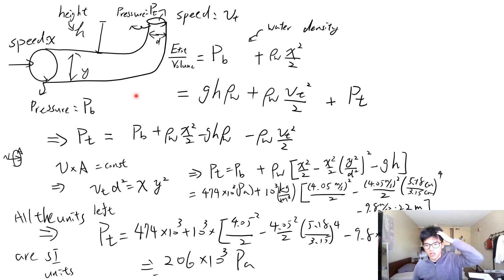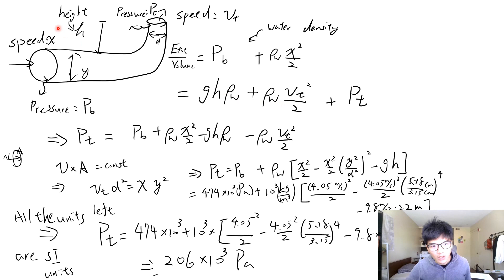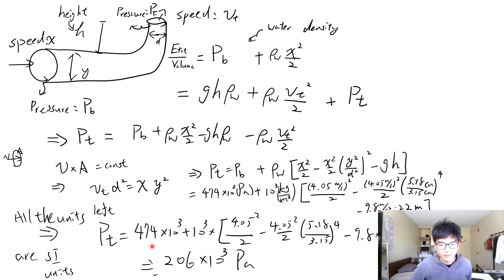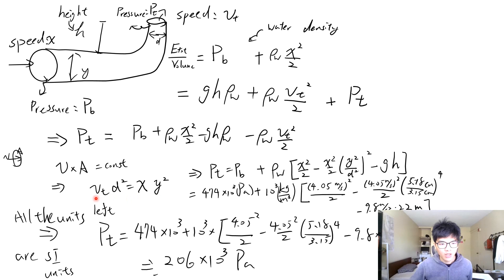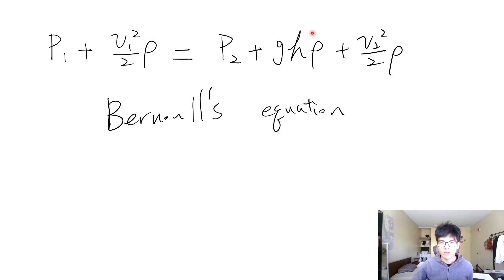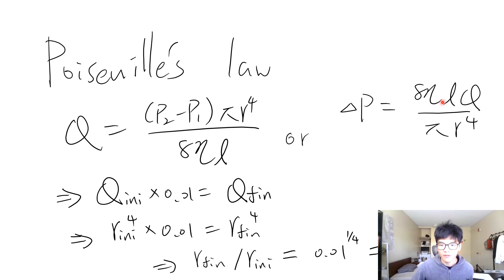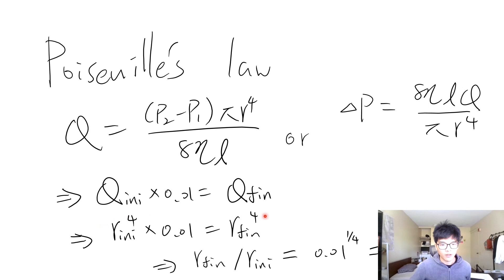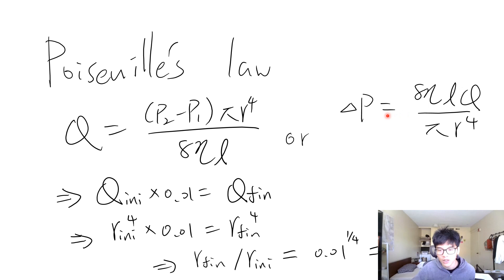1104 TA session Bernoulli's equation and Poiseuille's law